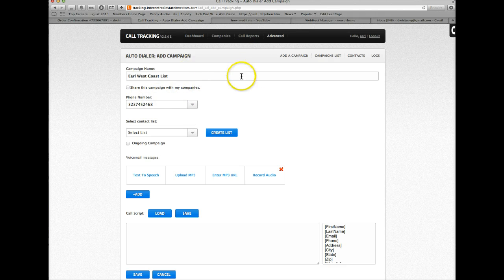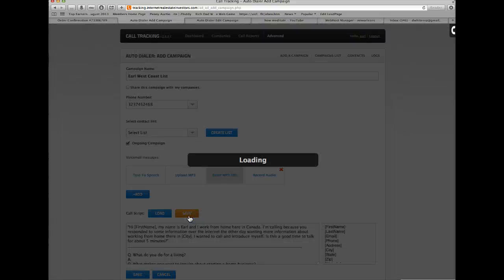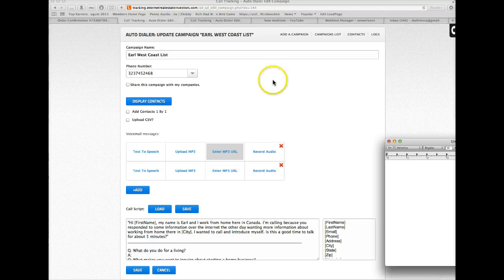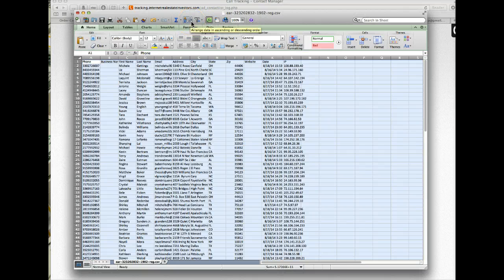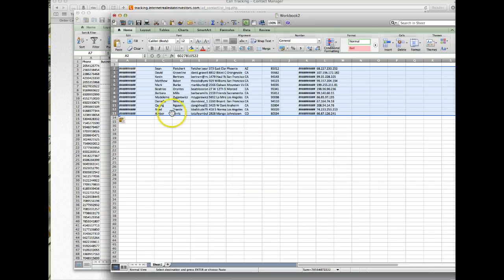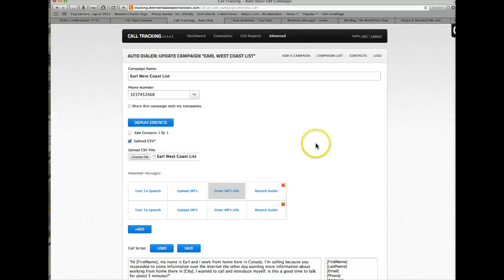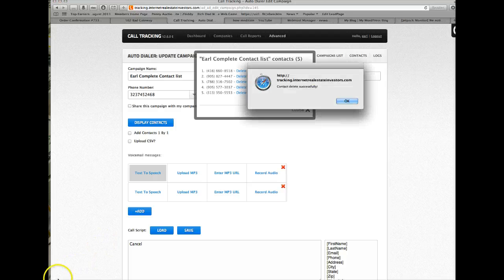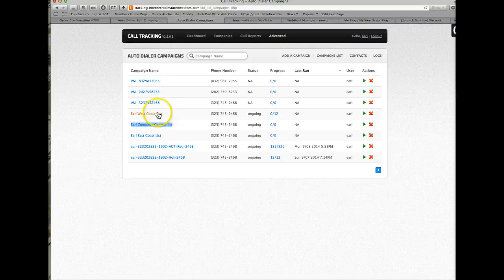Creating New Campaigns